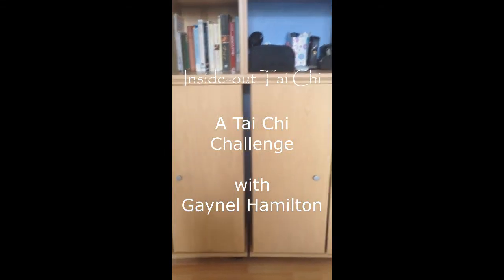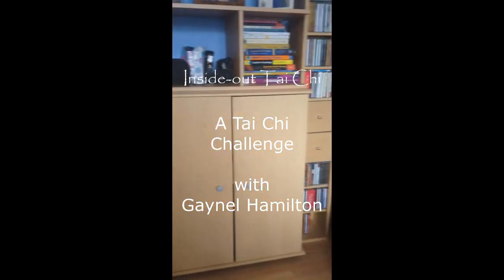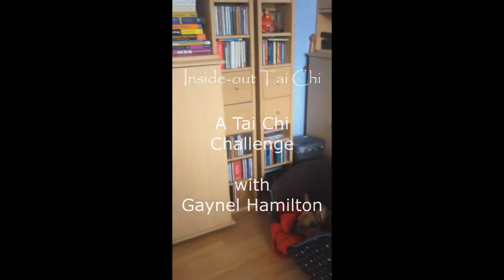Inside-out Tai Chi Part 5: A Tai Chi Challenge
This short challenge was for any of my students who were new to this form and had been working through the previous videos in this "Inside-out Tai Chi" series. The answers are given in the second part of the video, but performed with the left hand.

If you have been practicing with your left hand as well as your right hand, this exercise should be quite easy. There is no left handed White Crane in the main 24-step sequence but it's a useful exercise to try. Being ambidextrous like this is also good for the brain.

Keep practicing, if you have time, until all these movements feel easy and natural. Remember to relax, keep your shoulders and elbows loose and dropped. No tension anywhere in your body. Just flow into the movement, stretch into the fingers then relax and flow back.

The real route to mastery is in these first moves, which allow you to delve deeply into the internal principles. You don't always need to to them in the same order as we would in the sequence because I am using them as an example to help you to develop certain qualities. The exact same movement can be experienced at different levels from beginner to master, so you can relax, practice practice practice, and enjoy plunging into the deepest depths without covering much distance on the surface.

Slowly and steadily moving towards mastery. That's the 'secret', if there is such a thing: patient practice, practice, practice. And, most importantly, enjoy!!!

Stay safe, keep well and keep practicing.